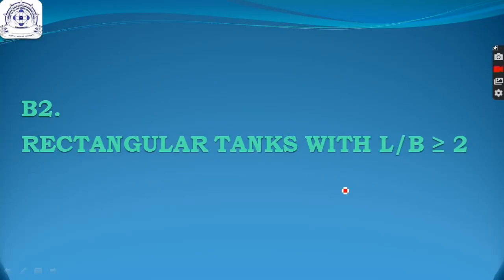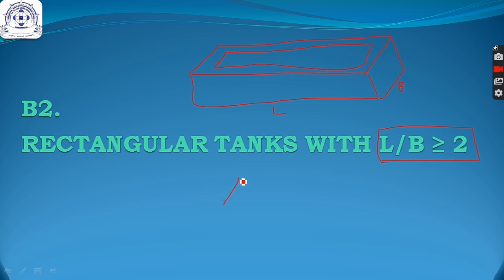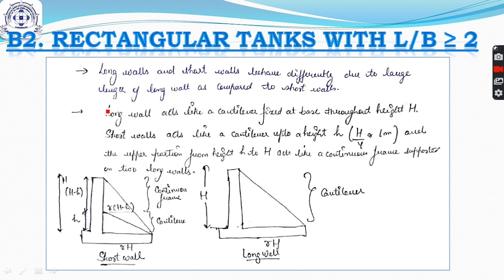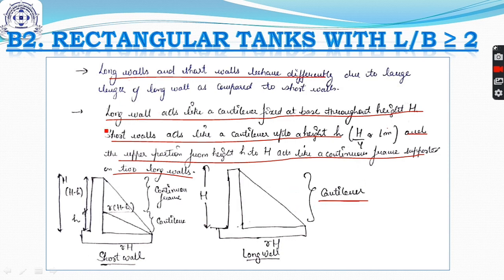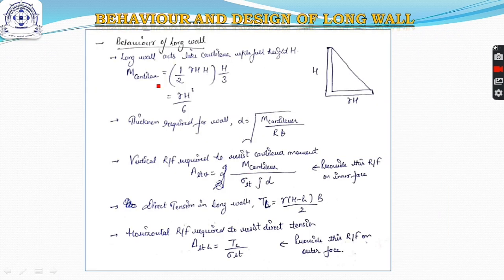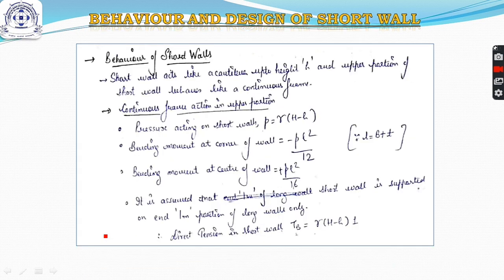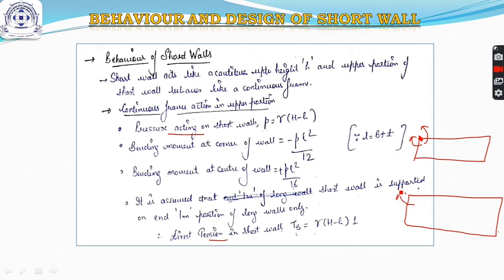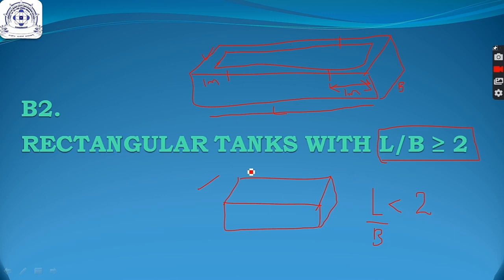RCC Water Tanks Lecture10: Rectangular Tank on ground Part 2: Length to width ratio greater than 2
Rectangular tanks with length to width ratio greater than or equal to 2